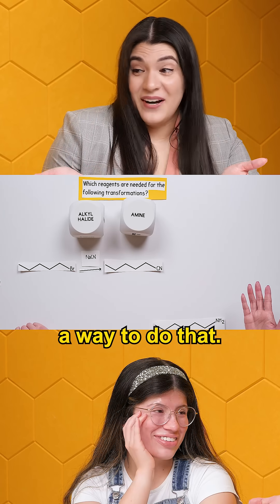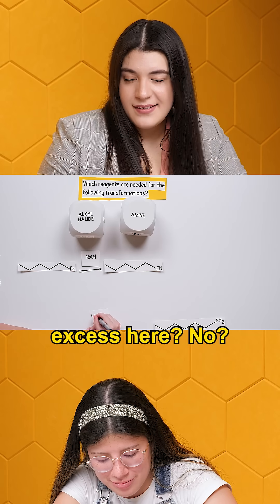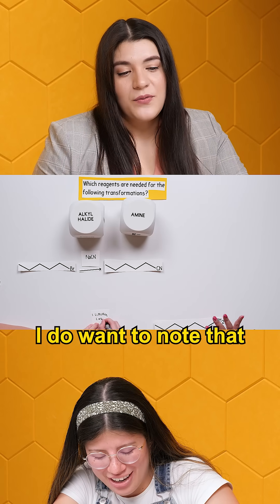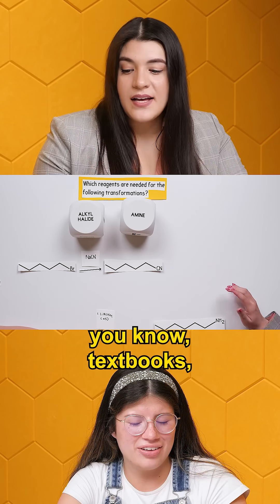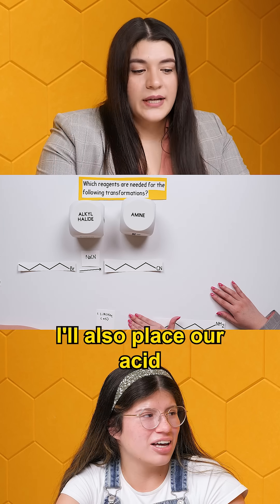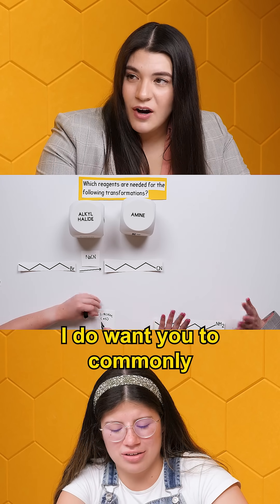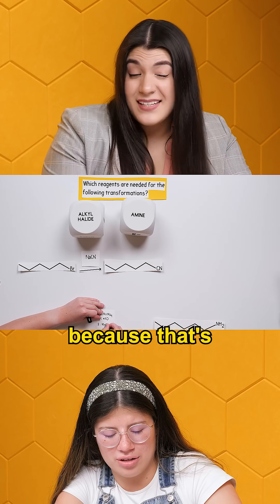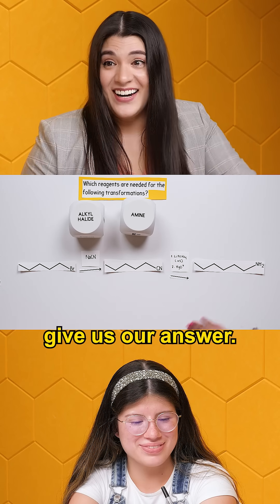Synthesis Question: Alkyl Halide to Amine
This is a clip from our full length 45 min video with so many practice problems on synthesis questions, everything from Aldehydes to Alkenes,
Nitriles to Ketones, Alcohols to Carboxylic Acids, Benzenes to Esters and so much more!

The full video even reviews all the Organic Chemistry 2 reactions you need to remember for your final!

Watch this video (Study With Us: Designing Synthesis Routes for Organic Chemistry 2 Reactions) and hundreds more on all the Organic Chemistry topics you need only on Chemmunity.com

Chemmunity.com has hundreds of other Organic Chemistry 1 and 2 topics, practice problems, practice exams, practice finals and even our own AI 🤯